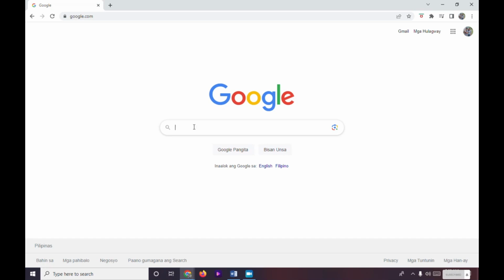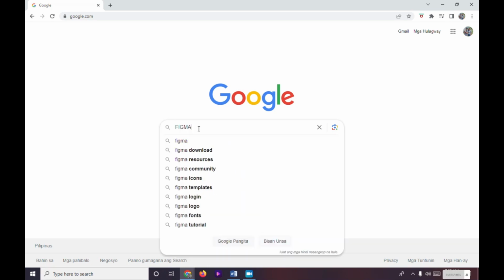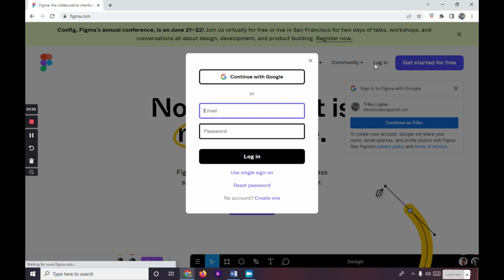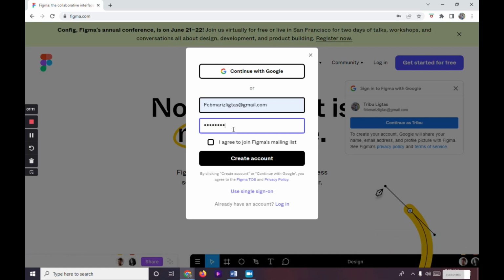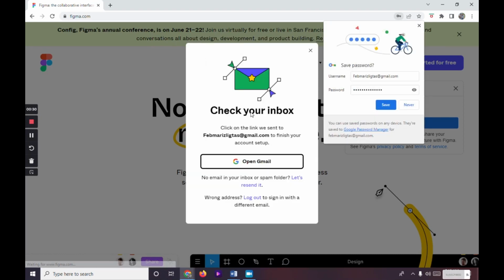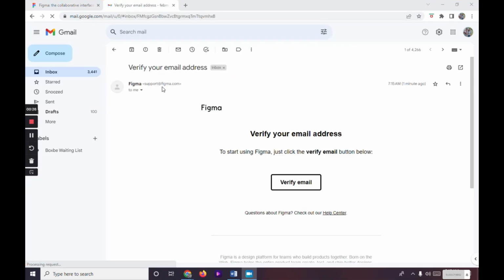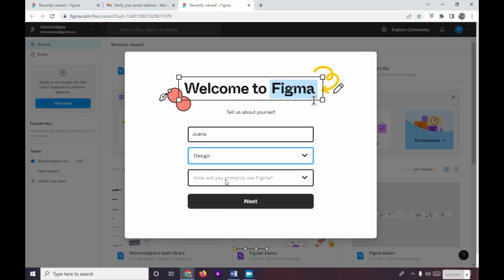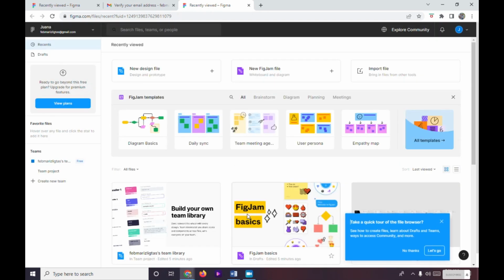How To Create a Figma Account in 1 Minute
In this under 2-minute tutorial, I'll walk you through the simple steps to create your own Figma account. Whether you're a beginner exploring the world of design or an experienced professional looking to harness the power of Figma, this video is for you! Creating a Figma account is the first step towards unlocking a whole new realm of design possibilities. Join me as I guide you through the process, from visiting the Figma website to setting up your account in no time.